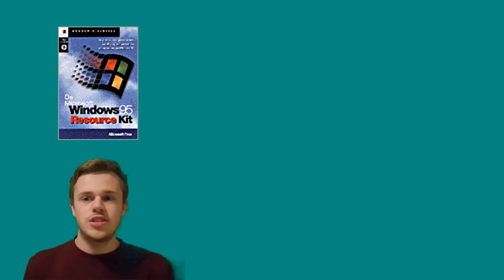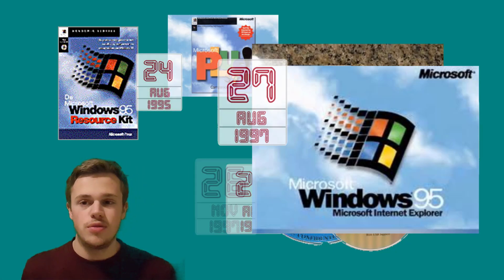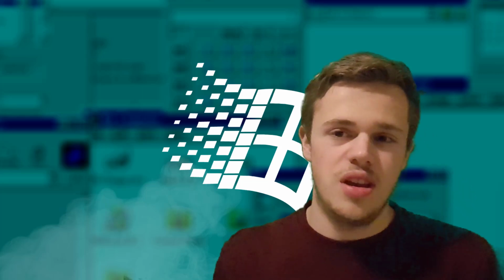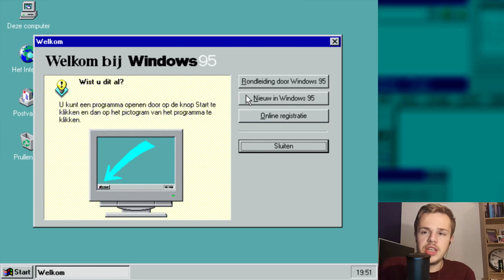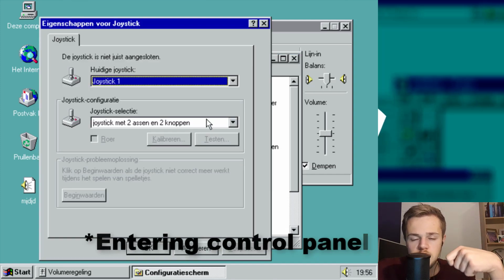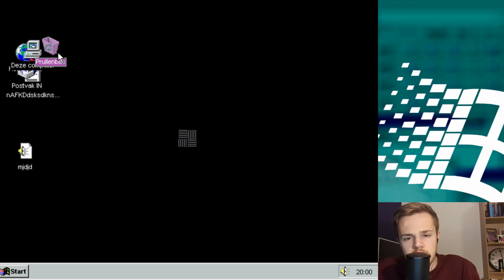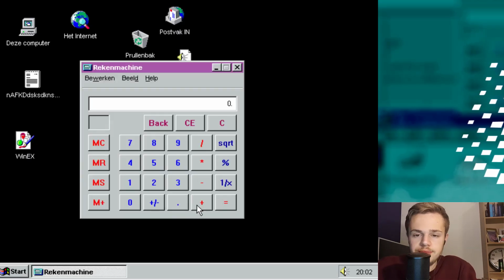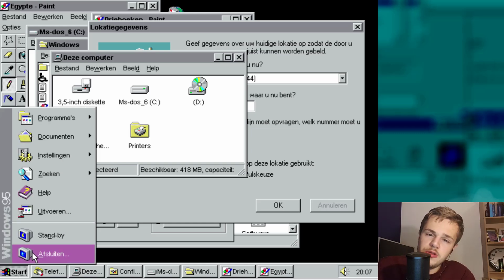TESTING OS - WINDOWS 95 IN 2020 (WINDOWS EXPERT)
Hello WinExp!,

Here is a video about Windows 95. A 19-year old boy is going to test Microsoft Windows 95. It is a huge change from Windows 3.1 because you have the taskbar and start menu now. It's really easy to use because it is now all overviewed in a tab.

Testing OS is a serie where I going to give some information and test the operating system by Virtual Box. I skip the installation, which will be in a later video.

Changes in opposite with Windows 3.1:
- More ability in hardware support
-  New internet functions
-  Internet Explorer application
-  Taskbar and Startmenu added
-  New sounds and also sounds on the GUI

I have no experience with the old computer I'm just 19 years old haha. SO that's why I try to find out some shortcuts of this operating system. These classic ones. But I noticed that This version was a lot easier than Windows the older operating system.

Next time you'll see Windows 98, on Thursday (26-3). So enjoy the video!

Also a special day 29-2 is coming Saturday. :P

I hope you enjoyed the video and a lot of nostalgia.

Greetings,

Windows Expert!
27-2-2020